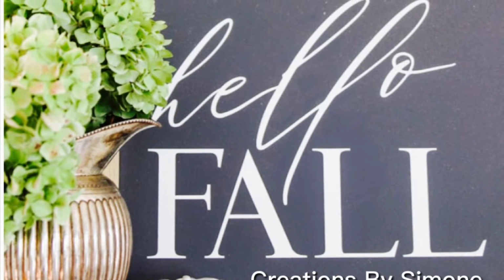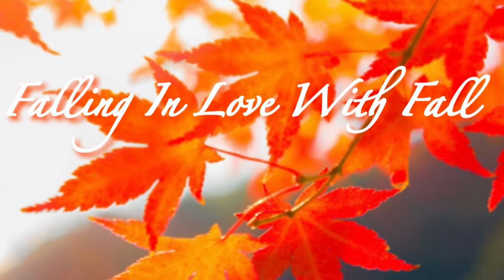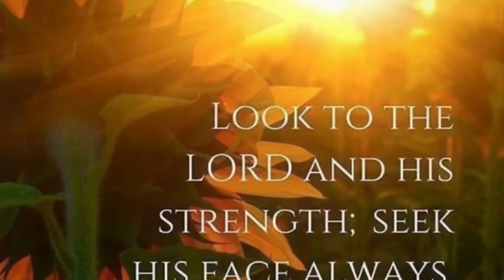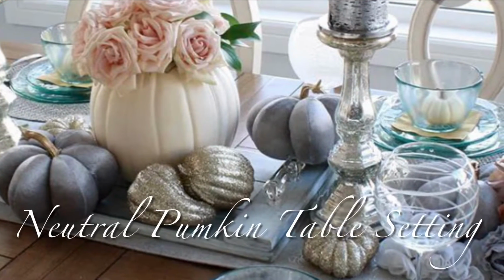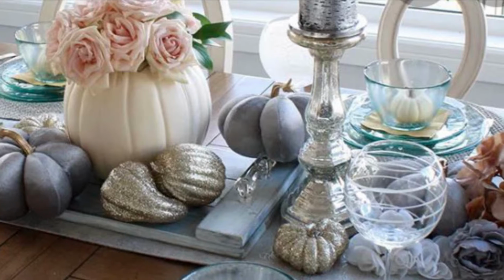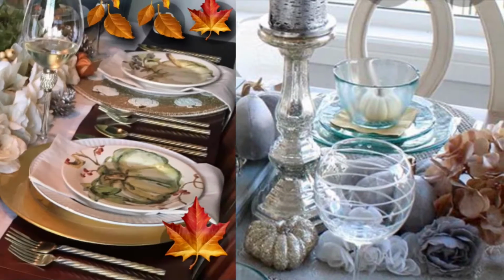LETS FALL IN LOVE 🧡 WITH FALL🍂🍂FALL🍂TABLESCAPE DECOR COMPILATIONS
Hello My Lovelies !!! Lets look at some great decor tips together ! Lets Fall in Love with Fall

I_DO_ELEGANCE IG
Ido_elegance

CHRISTIAN SINGLES STARTING OVER AGAIN AFTER THE AGE OF 50+ (FB)

Creations By Simone (FB)

I GIVE DAILY INSPIRATION TO WOMAN FROM THE WORD OF GOD.

COMING SOON: WEDDING BLING ON A BUDGET (BEAUTIFUL WEDDING DECOR DOESN'T HAVE TO BE EXPENSIVE)

If you are interested in any of the wedding creations please reach out for pricing details !!

$CreationsBySimone .